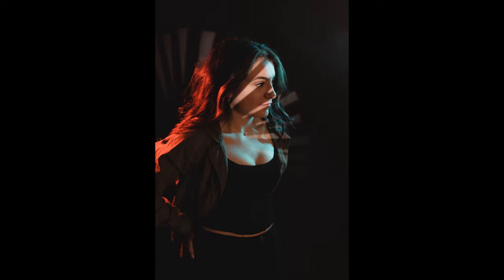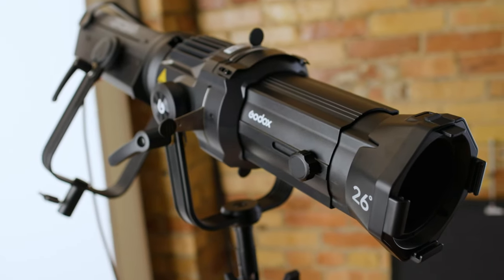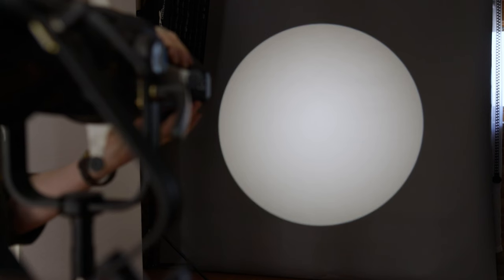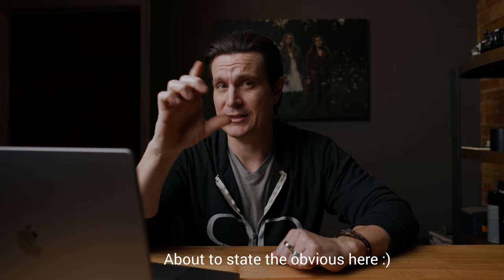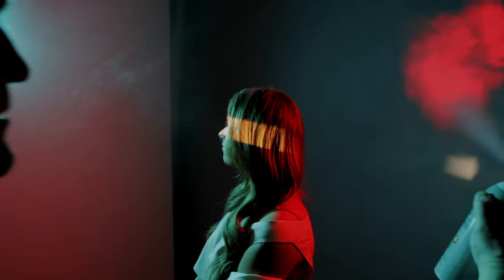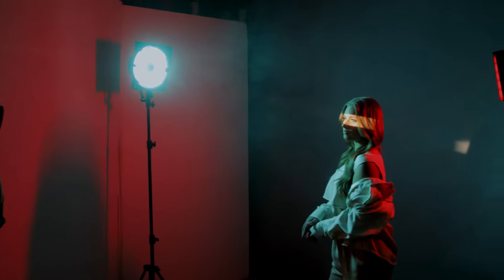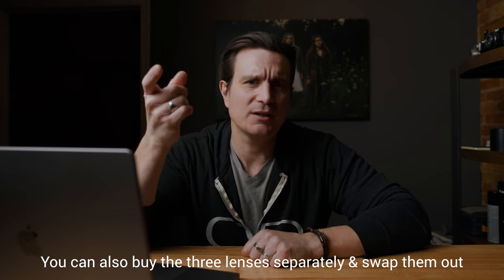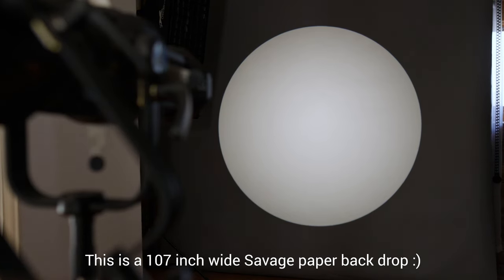Studio Lighting Using the Godox VSA Spotlight Attachment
→ → → If you want a simple fast way to learn professional portrait lighting.

This is the second video on using different creative lighting in the studio. In this video I discuss the Godox VSA Spotlight Attachment and using it for creative portraits.

Atmosphere Aerosol
Savage Thunder Gray Seamless Background Paper

Go to digital camera setup //
Canon R5
Canon 24mm f1.4 L ii
Canon 135 f2 L

Canon Drop-in Filter Mount Adapter EF-EOS R with Variable ND Filter

Go to Film camera setup //
Hasselblad 500 CM
120mm CF f-4 Makro
80mm CF 2.8
50mm CFE f-4

Go to film